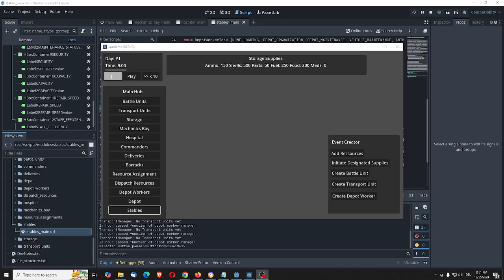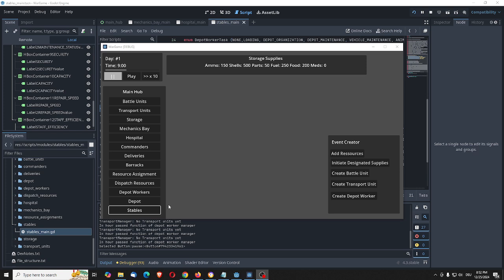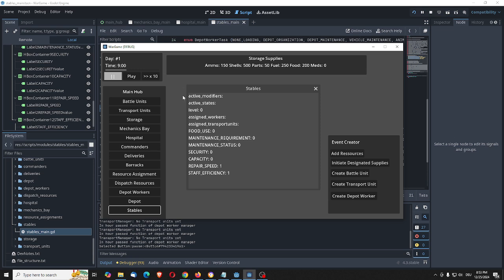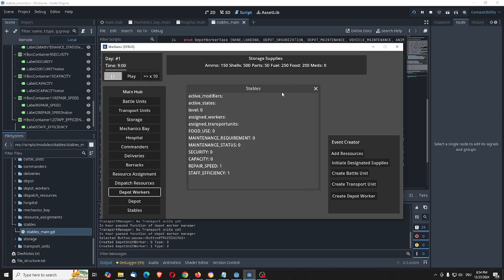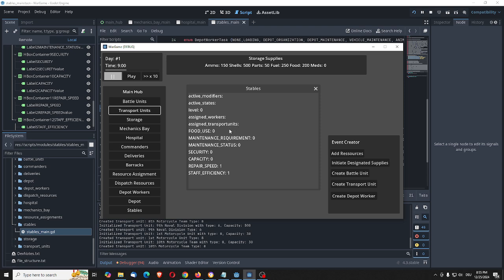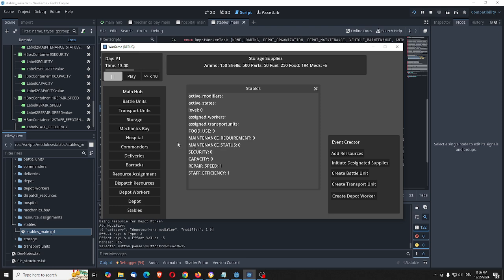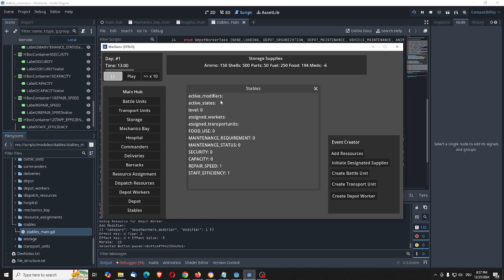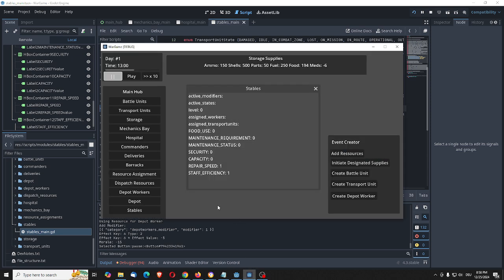I added stables - WW1 Logistics Game - Quartermaster - GameDev Log #13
Stables Are Now a Core Module in the Game!

I’ve just added stables as a core location in the game, and it feels like an essential addition. Animals played a crucial role during WWI, whether as transport, work companions, or even, in desperate times, emergency food supplies. They were exposed to injuries, overwork, and even chemical attacks, requiring constant care and management. Adding a dedicated module for interacting with and taking care of them was the logical step.

Here are the stats for the stables and what they represent:

    FOOD_USE: How much food the animals consume daily. Poor management could lead to overuse of rations or starving animals.
    MAINTENANCE_REQUIREMENT: The resources needed to keep the stables in proper working order.
    MAINTENANCE_STATUS: The current condition of the stables. Low maintenance affects the animals' well-being and functionality.
    SECURITY: Measures how protected the stables are against theft, sabotage, or even animals escaping.
    CAPACITY: The maximum number of animals the stables can house at once. Overcrowding might lead to penalties.
    REPAIR_SPEED: How quickly animals can recover from injuries or repairs to the stables themselves can be completed.
    STAFF_EFFICIENCY: The effectiveness of workers assigned to care for the animals, which impacts their health and readiness. In combination with the Depot Worker types, this can make huge differences.

This module introduces yet another layer of decision-making. Balancing resources for food, maintenance, and staff, while ensuring the animals are fit for their roles, adds depth and realism. After all, the war machine wasn’t just fueled by steel and soldiers but by the efforts of these unsung, four-legged heroes as well.

For those who don't know what this is about:
The Game Concept
The Main Project: WW1 Logistics Game
This is a real-time strategy and logistics simulation set in the World War I era, focused entirely on resource management and tactical decision-making, all without firing a single shot. You’ll be working behind the scenes as a logistics officer, coordinating supply chains, allocating resources, and adapting to the constant challenges of wartime.

The gameplay is largely text- and menu-driven. You make decisions by navigating through menus, managing resources, and clicking on various options. The game relies more on strategic planning and choices, providing a focused, immersive experience for players who enjoy a text-based, button-driven style of gameplay.

You’ll manage the transport and delivery of crucial resources like ammunition, food, and medical supplies to front-line units. Random events—like bad weather, supply shortages, enemy sabotage, and vehicle breakdowns—create complex problems for you to solve as you race against time to keep your units operational and to win the war. It’s a game for players who love strategy, planning, and the thrill of managing high-stakes logistics under pressure.

Tough Choices:

You’ll constantly face manpower shortages. Send workers to repair a bridge and your depot orders might fall behind. Support the field hospital during an outbreak, and you’ll slow down vehicle repairs. Hold them back to manage resources better, and logistics might grind to a halt.

Your decisions on resource management will determine whether you win the war—or at least delay defeat as long as possible.